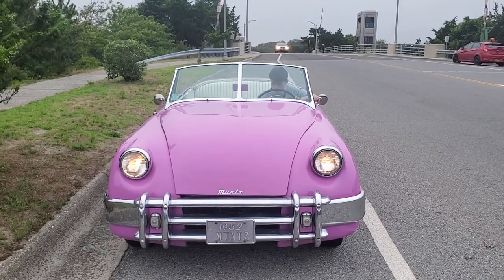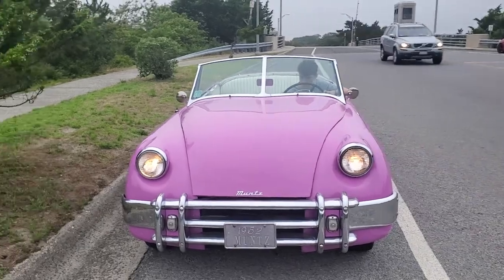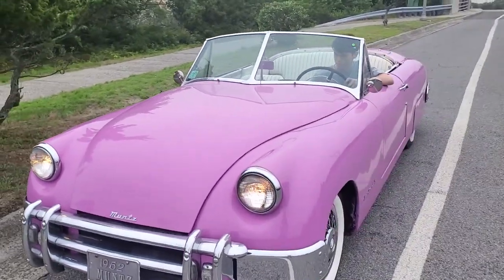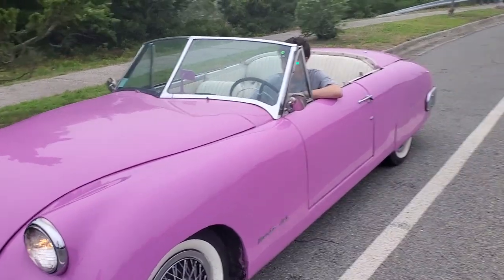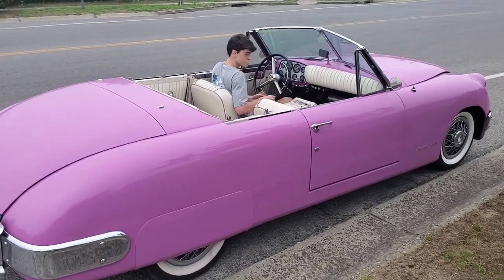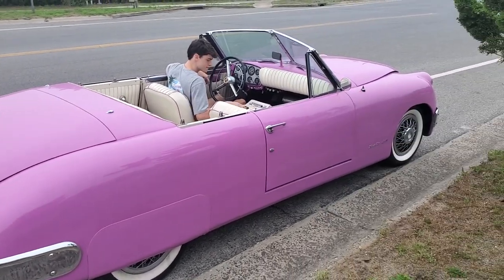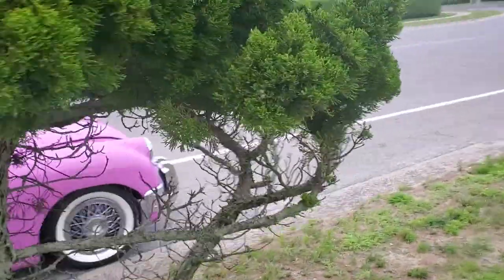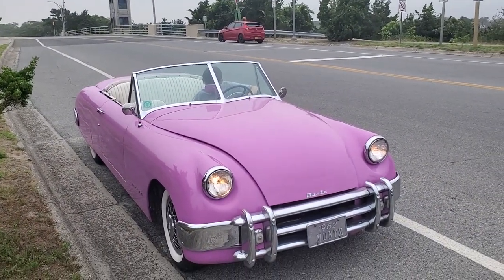Muntz whistle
Jon pop pop july 2020